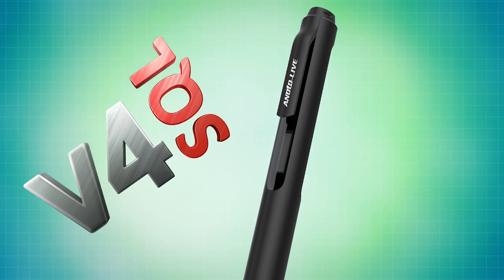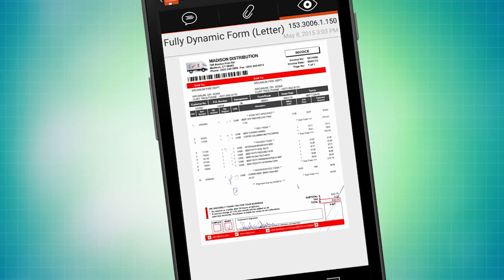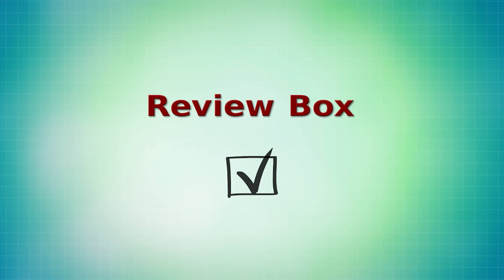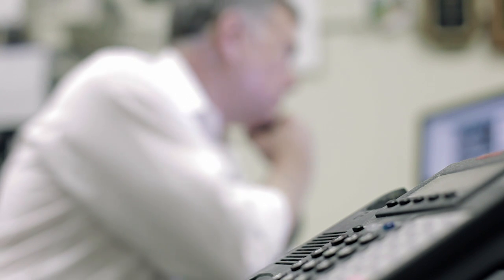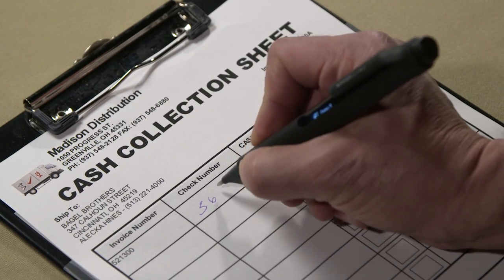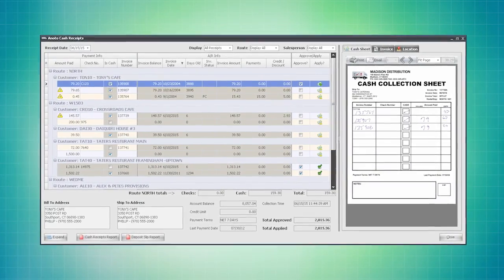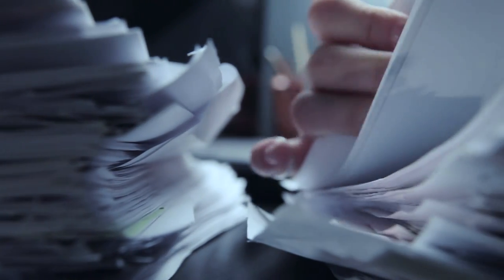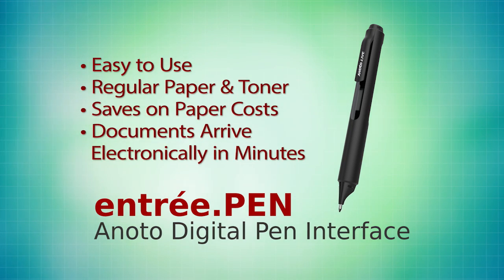NECS - New transport & logistics solution using Anoto digital pens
See the latest video by our partner NECS showing their transport & logistics solution incorporating Anoto digital pen technology.